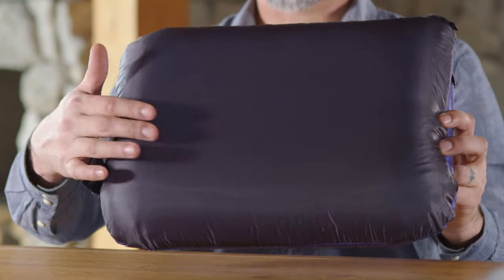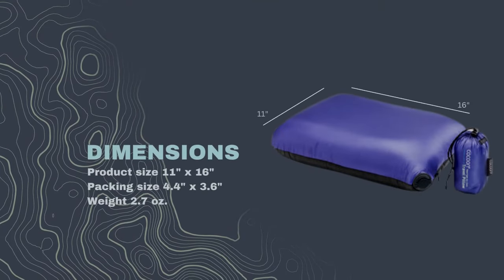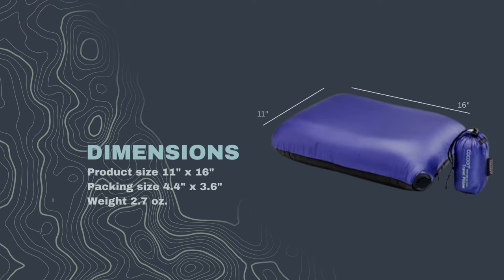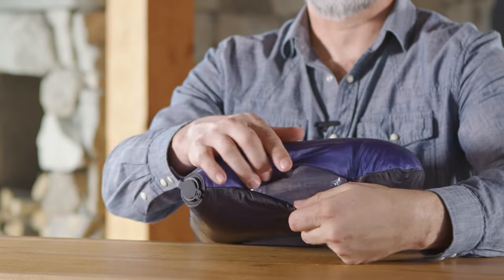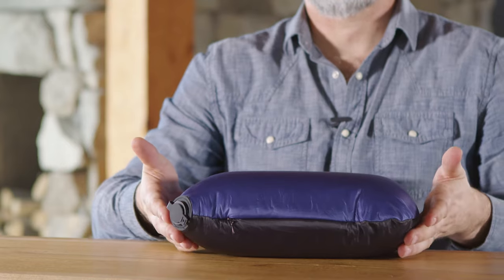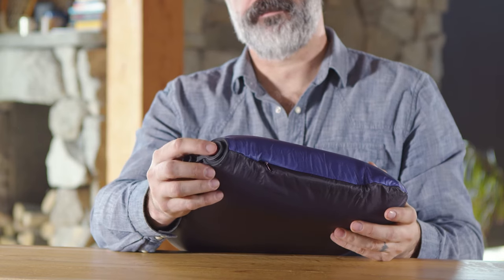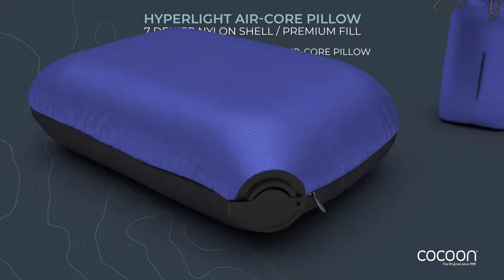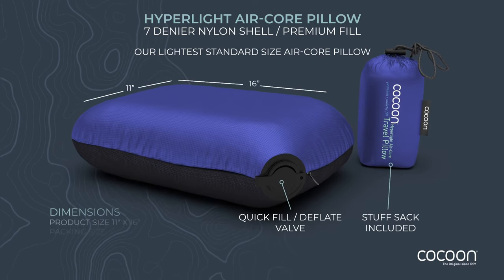COCOON Air Core Hyperlight Pillow ACP3 HLN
Welcome to our video about the Hyperlight AirCore Pillow! If you're someone who loves to travel light and pack efficiently, then you're going to want to pay close attention to what we have to say. Our pillow is designed specifically for people like you who want to have a comfortable and restful night's sleep without adding unnecessary weight to your bag.

What sets the Hyperlight AirCore Pillow apart from other travel pillows is its inflatable air core. This unique feature allows you to customize the firmness of your pillow to your liking, so you can have a softer or firmer sleeping surface depending on your preference. Plus, because it's inflatable, it takes up very little space when packed, making it perfect for those who need to conserve space in their backpacks or luggage.

But the real game-changer is the pillow's super-lightweight 7-denier nylon material, which is both durable and comfortable. The thin layer of premium synthetic fill wrapped around the inflatable air core provides additional cushioning and support for a comfortable night's sleep. And at just 2.7 ounces, it won't weigh you down on your adventures.

Don't settle for a subpar night's sleep on your next adventure. Go to our website to learn more about our Hyperlight AirCore Pillow and experience the comfort and convenience for yourself. With its dimensions of 11" x 16" and a pack-down size of 4.4" x 2.6", you can easily take it with you on any adventure without taking up valuable space or adding unnecessary weight. Don't wait, check it out and sleep easy on your next trip!

00:00 Start
0:17 AirCore Bladder
0:23 Materials / Dimensions
0:37 AirCore Bladder Inspection
0:44 How to Inflate & Deflate
0:53 What's included